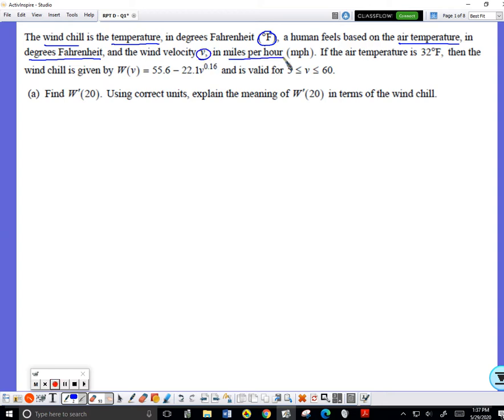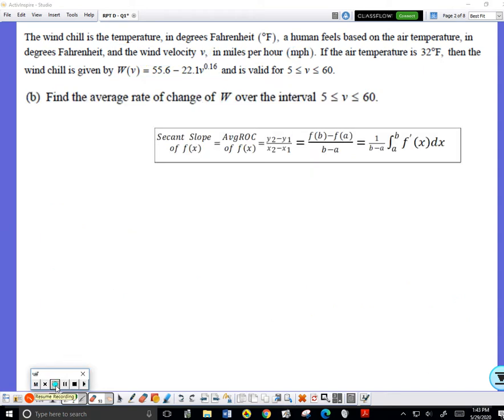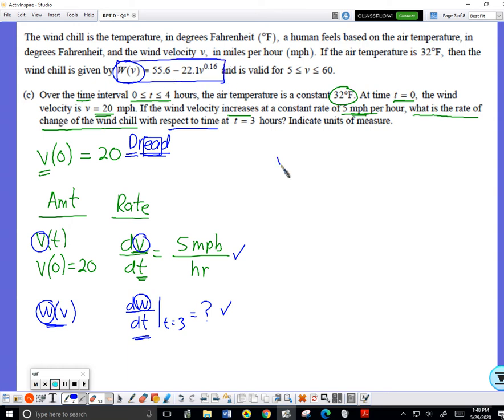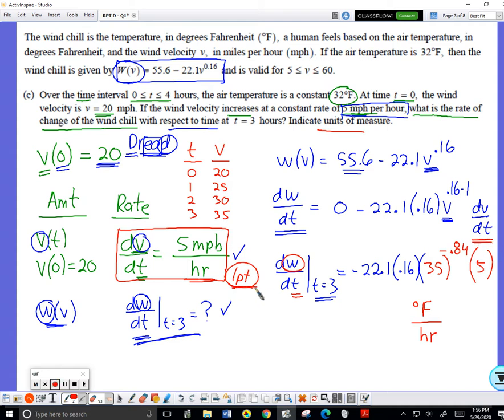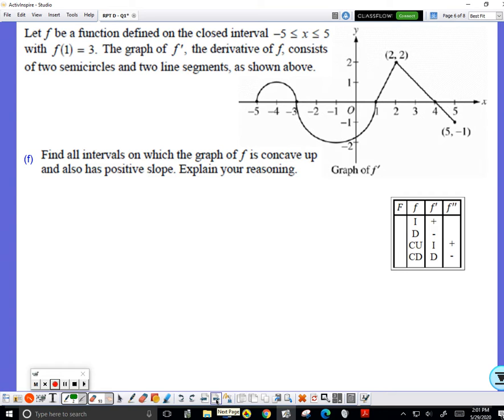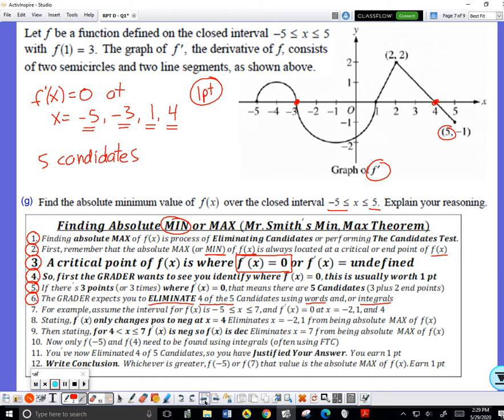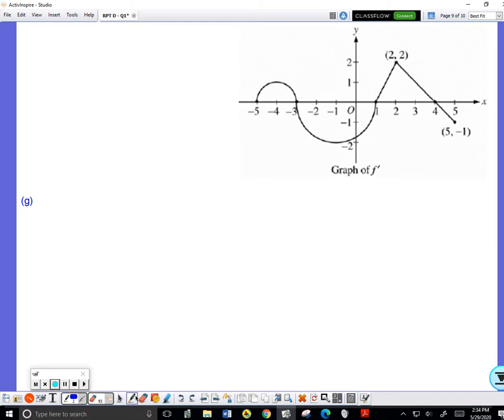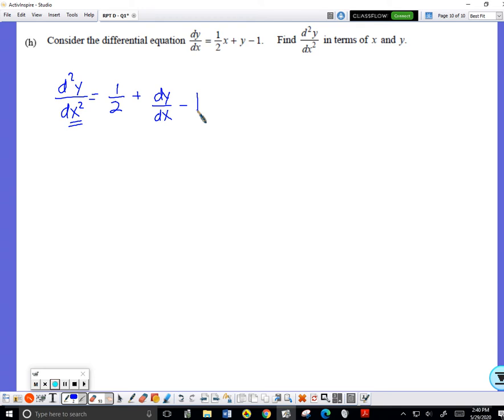RPT D Q1